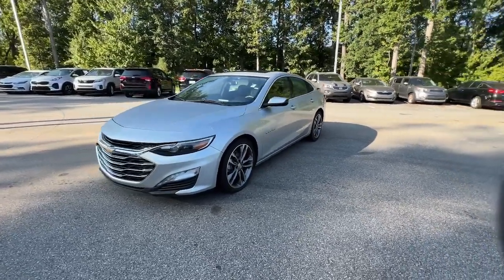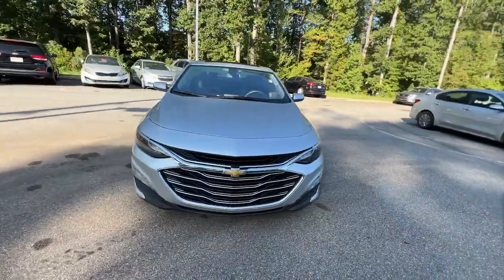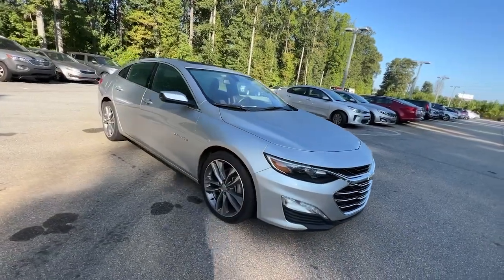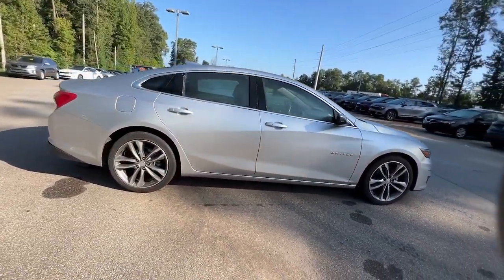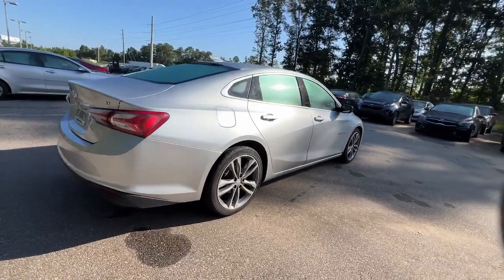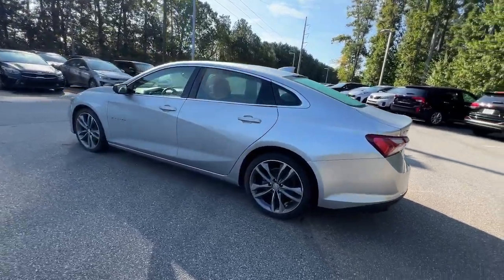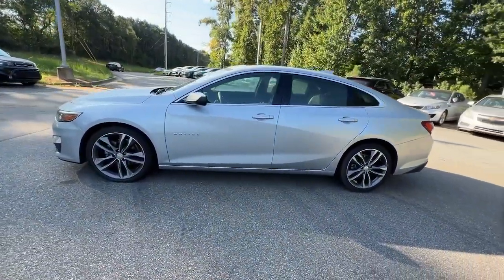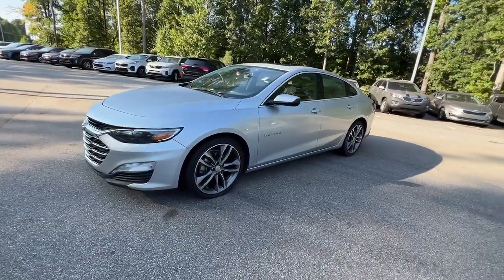2021 Chevrolet Malibu Atlanta, McDonough, Jonesboro, Fayetteville, Conyers P3066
Silver Ice Metallic Used 2021 Chevrolet Malibu LT available in 100 Sons Drive, McDonough, Georgia at Sons Kia. Servicing the Atlanta, McDonough, Jonesboro, Fayetteville, Conyers, GA area.

Sons Kia
100 Sons Drive

Notes on this Vehicle:*DESIRABLE FEATURES:* This used 2021 Chevrolet Malibu LT for sale near McDonough GA features: REMOTE START HEATED SEATS BACKUP CAM TURBO BLUETOOTH MULTI-ZONE AC WiFi HOTSPOT Remote Entry and is available at our KIA dealership near you.SONS Kia in McDonough offers you this used 2021 front wheel drive Chevrolet Malibu for sale with the following *Factory installed packages including:* Wheels 19 (48.3 Cm) Aluminum (MSRP $450.00) and Sunroof Power Tilt-sliding (MSRP $1050.00) adding a total value of $1500 to this used 2021 Chevrolet Malibu for sale.This used 2021 front wheel drive Chevrolet Malibu LT boasts an attractive *Silver Ice Metallic exterior complemented by a driver focused Jet Black interior*. Dont miss out on this used car for sale near Stockbridge Lovejoy Atlanta and Macon GA.*INTERIOR OPTIONS:* Treat yourself to refinement and convenience with your next used Kia this 2021 Chevrolet Malibu featuring: Automatic Climate Control Heated Front Seats Adjustable Lumbar Seats Power Drivers Seat Cloth Seats Adjustable Steering Wheel Air Conditioning Pass-Through Rear Seat Driver Illuminated Vanity Mirror Bucket Seats Passenger Illuminated Visor Mirror Vanity Mirrors Rear Window Defroster Floor Mats Bench Seat.*EXTERIOR OPTIONS:* Enjoy the classic good looks of this 2021 Chevrolet Malibu available at SONS Kia.*TECHNOLOGY FEATURES:* SONS Kia knows how important technology is to our customers. This 2021 Chevrolet Malibu LT wont disappoint with features including: WiFi Mobile Hotspot Remote Engine Start Keyless Entry Steering Wheel Audio Controls Multi-zone Climate Control Keyless Start GPS System SiriusXM Satellite Radio Anti Theft System Auxiliary Audio Input Bluetooth Connection AM/FM Stereo MP3 Compatible Radio Smart Device Integration.*MECHANICAL FEATURES:*This front wheel drive 2021 Chevrolet Malibu comes factory equipped with an impressive 1.5l engine and a 1-speed automatic transmission. Other installed mechanical features include: Push Button Start Heated Mirrors Power Windows Turbocharged Engine Traction Control Power Mirrors Front Wheel Drive Power Locks Tire Pressure Monitoring System Disc Brakes Cruise Control Tires - Rear Performance Spare Tire *Small Size* Tires - Front Performance.*SAFETY OPTIONS:* Our Kia dealership near you knows that safety is paramount. This Chevrolet Malibu like all Kia vehicles puts your familys safety 1st. This 2021 Malibu LT comes equipped with features like: Back-Up Camera Electronic Stability Control Daytime Running Lights Brake Assist Driver Restriction Features Anti-Lock Brakes Knee AirBag Drivers Air Bag Rear Head Air Bag Front Side Air Bags Passenger Air Bag Sensor Front Head Air Bag Child Proof Locks Passenger Air Bag*Need financing assistance?* Looking for used Kia financing? SONS Kia will guide you through the entire auto loan application process. Our SONS Kia financial experts will help you apply for financing to purchase this pre-owned 2021 Chevrolet Malibu for sale. SONS Kia is the ideal Kia dealer for customers near Macon Atlanta and Stockbridge Georgia. Whether your credit is strong or not our finance team is here to ensure youll get the right financing to fit your needs! We work closely with our customers to determine a finance and loan plan that will benefit them best.Why Buy from Sons Kia?We are as dedicated to our drivers as we are to our community. McDonough GA was an easy choice for the site of our dealership. Brimming with Southern charm and hospitality we planted our roots here amongst Geranium Festivals historic architecture and friendly people. Like our community we work to create a warm welcoming dealership experience for our customers.We Are Local. Sons Kia believe in McDonough and its surrounding communities. Always looking for ways to give back we help our drivers in life and on the road.-Your Dollars Stay Home. When you buy from us you are investing in your local community.-You Never Pay Corporate Fees. Theres no corporate greed here. When you buy from us youre never hit with additional and unnecessary overhead fees.*Our Kia Dealership:* Call SONS Kia today at * for a test drive appointment* of this 2021 Chevrolet Malibu LT! SONS Kia serves Atlanta Lovejoy and Macon Georgia. Visit us at 100 Sons Drive McDonough GA 30253 to check it out in person! SONS Kia is also ready to buy or tr